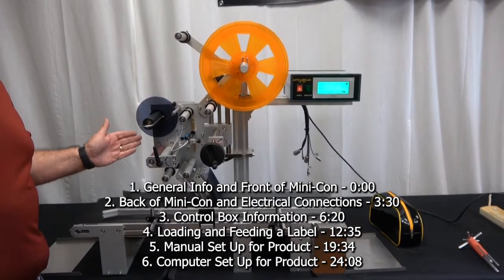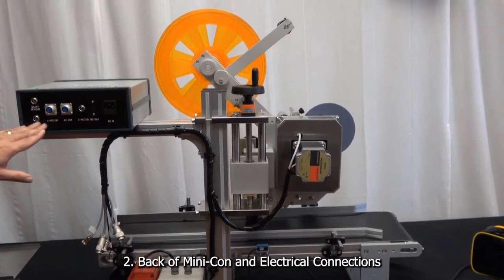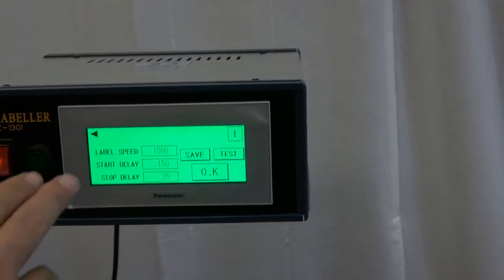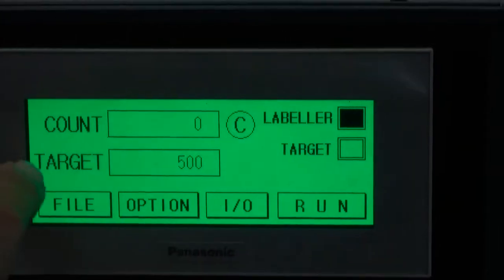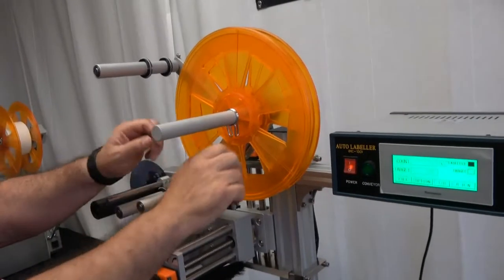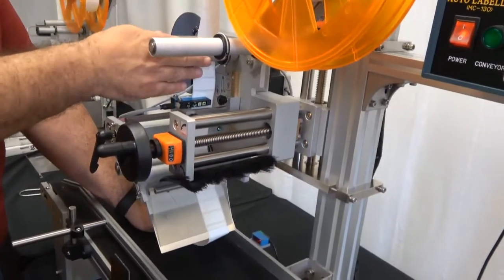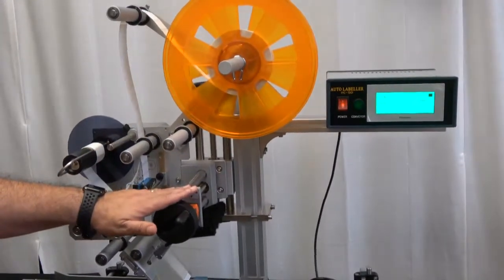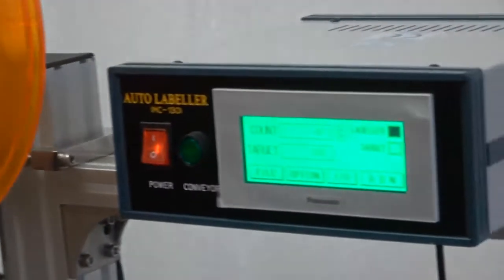Mini-Con Overview and Set Up Tutorial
00:00 - General info and Front of Mini-Con
03:30 - Back of Mini-Con and Electrical Connections
06:20 - Control Box Information
12:35 - Loading and Feeding a Label
19:34 - Manual Set-Up for Product
24:08 - Computer Set-Up